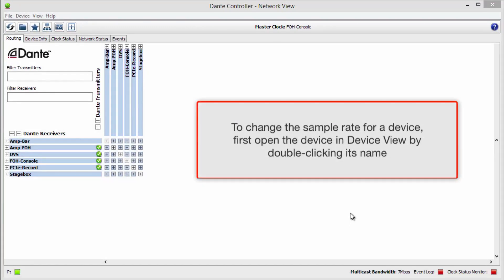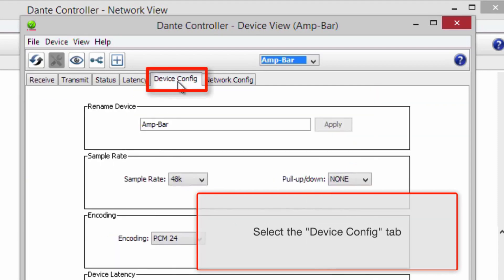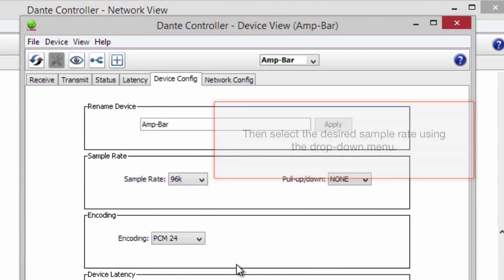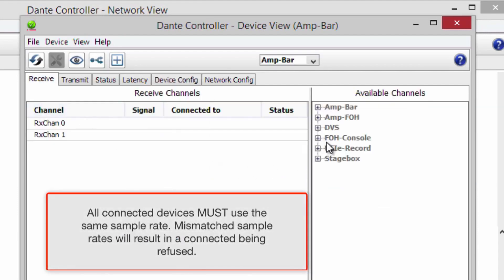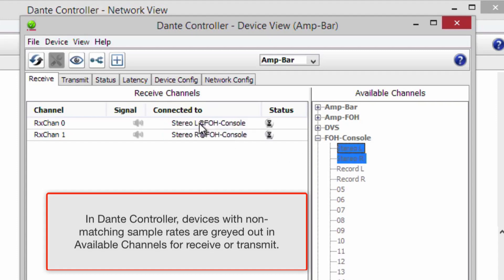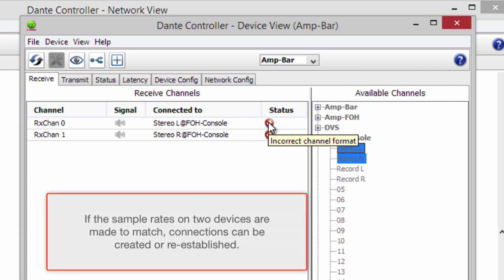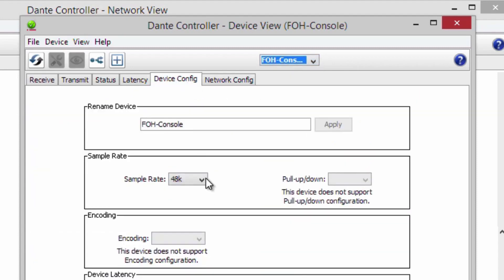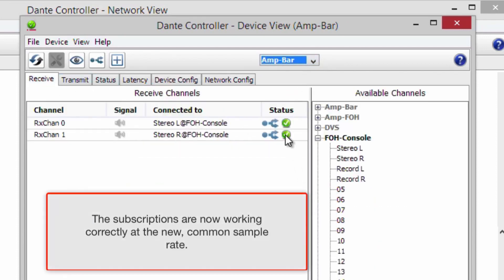BSS | Dante Controller - Adjusting Sample Rates